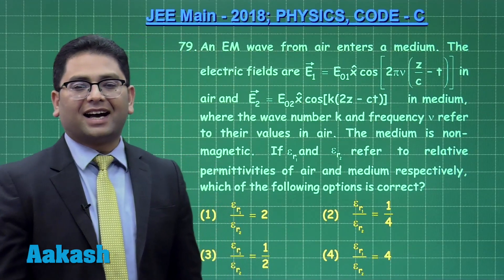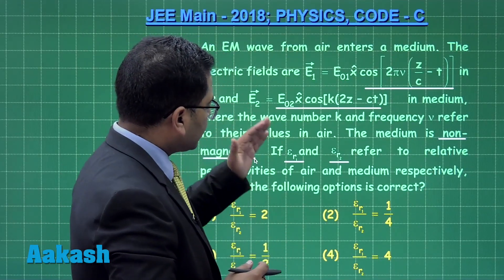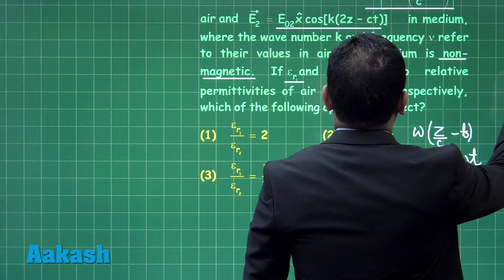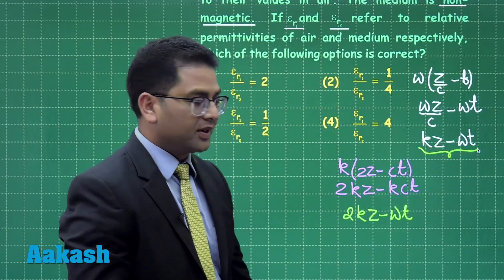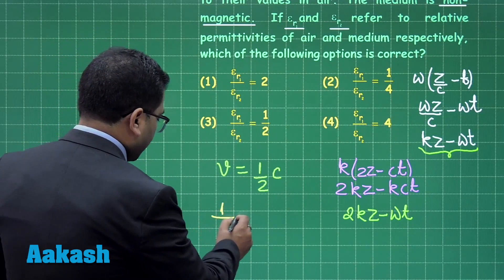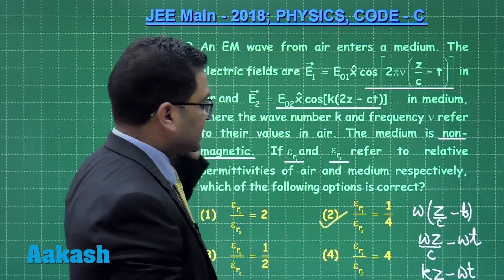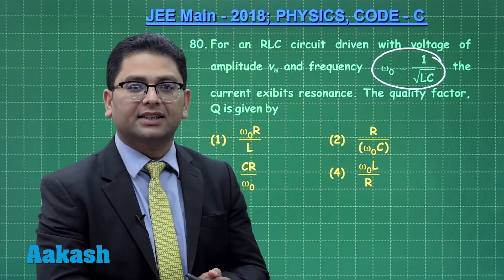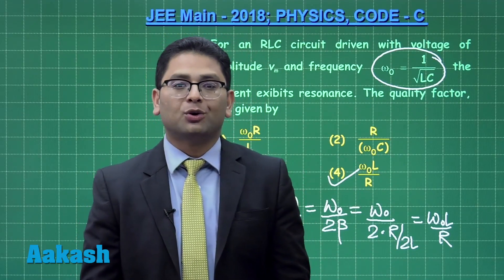JEE Main 2018 Physics Answer Solution [Set C Q.79 to Q.80] 8th April Exam - Aakash Institute